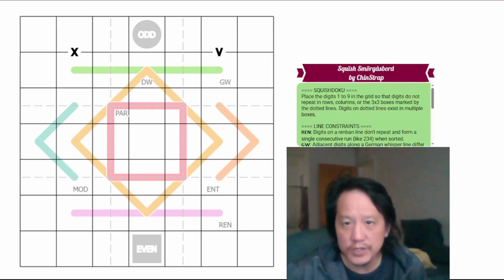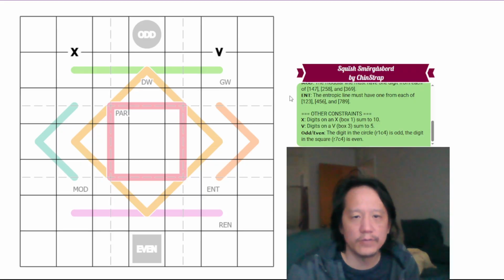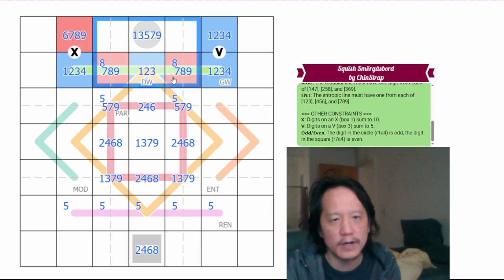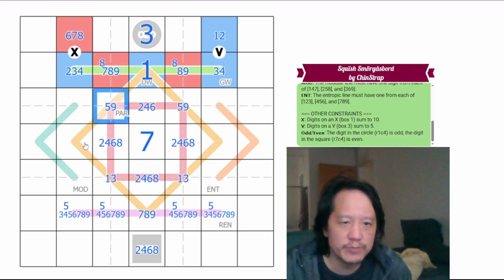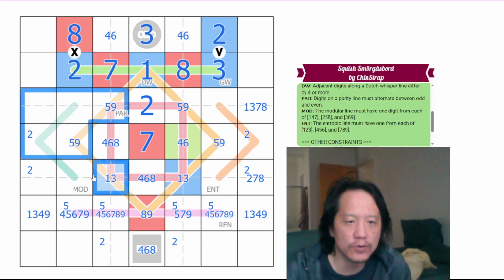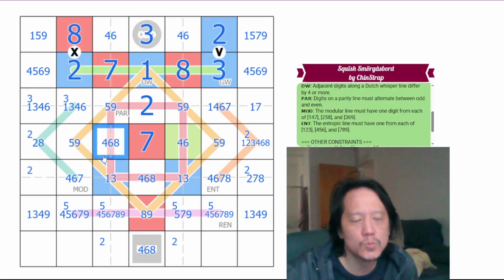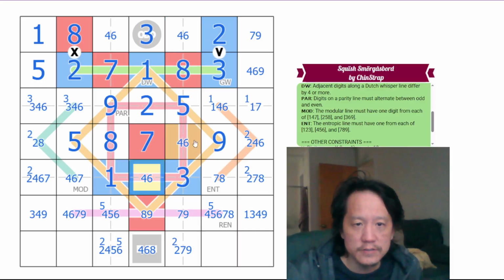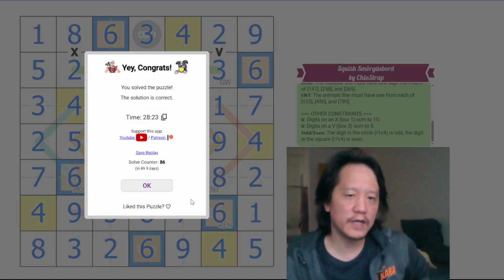Frank Puzzles About Squïsh Smörgåsbord | Challenging Variant Sudoku